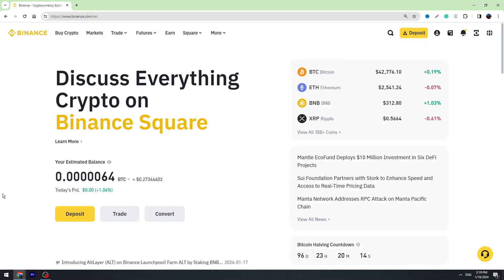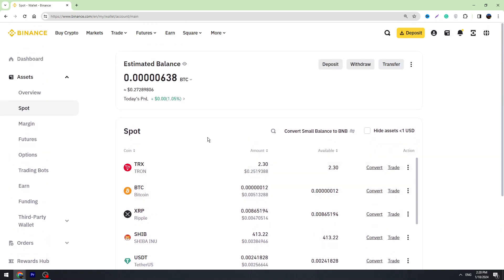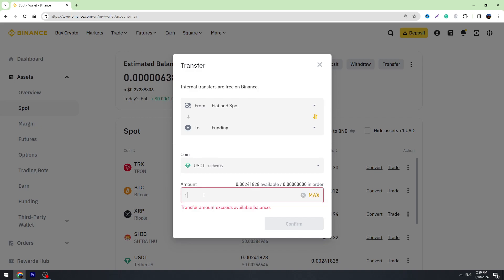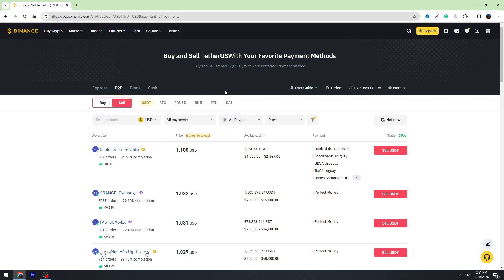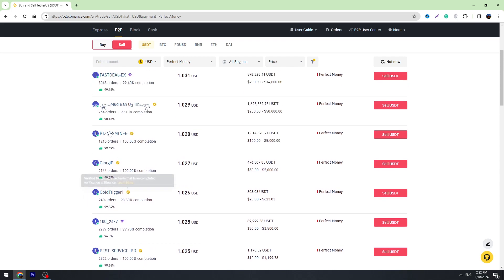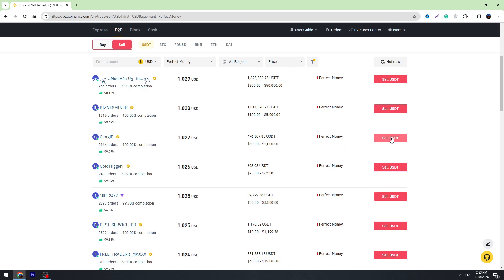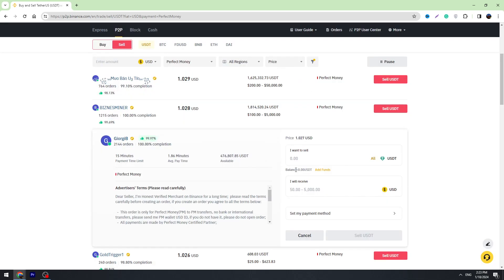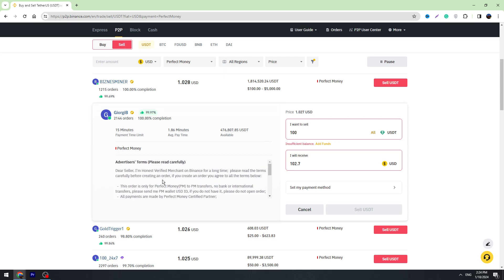How to Withdraw Money From Binance To Perfect Money (2024)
How to Send Money From Binance To Perfect Money (2024)

Taking your money from Binance to Perfect Money is super easy with our simple guide! If you're new to crypto or just want an easy way to handle your digital money, this video is perfect for you. We'll show you each step in a way that's easy to understand. Come with us as we guide you through the simple process of moving your money smoothly. Learn how to use Binance without any trouble and get your cash to Perfect Money hassle-free.

1. How to withdraw money from Binance to Perfect Money
2. How to send money from Binance to Perfect Money
3. How to transfer money from Binance to Perfect Money